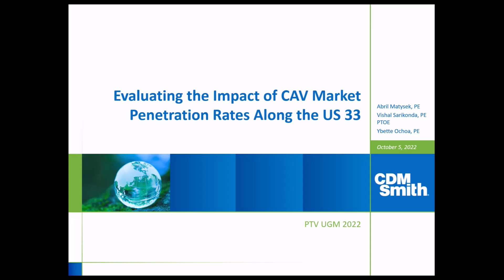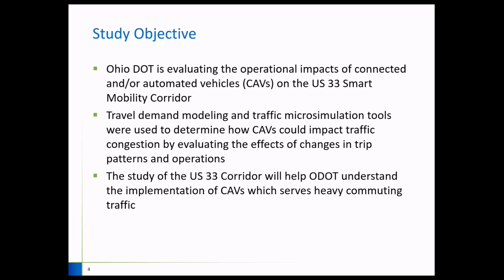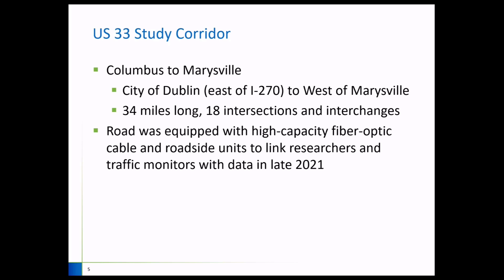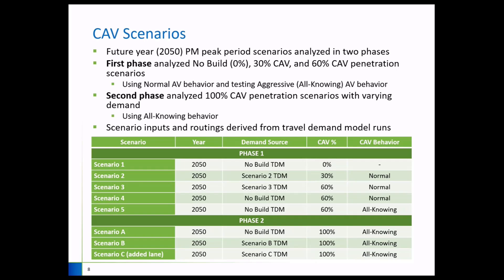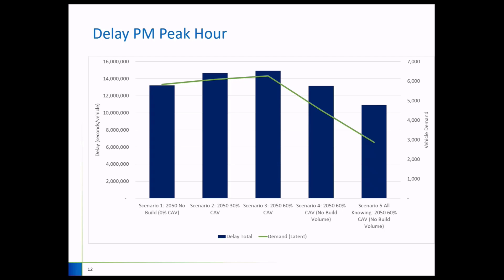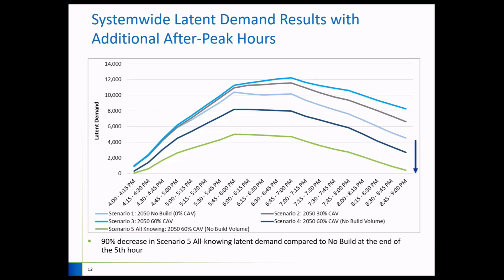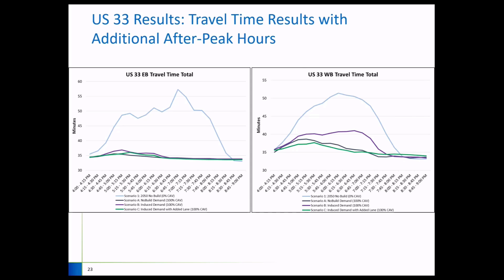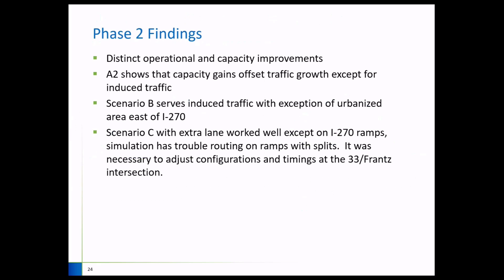Evaluating the Impact of CAV Market Penetration Rates Along the US 33 | 23rd PTV America Annual UGM